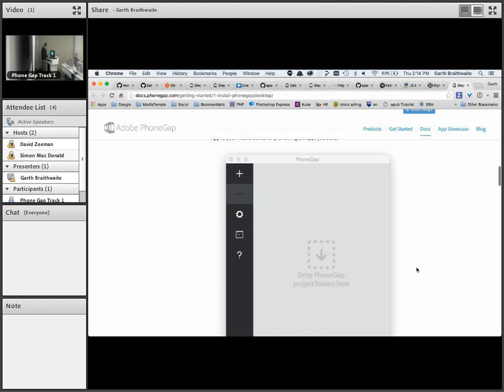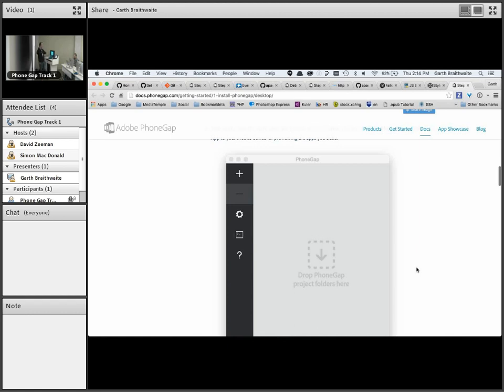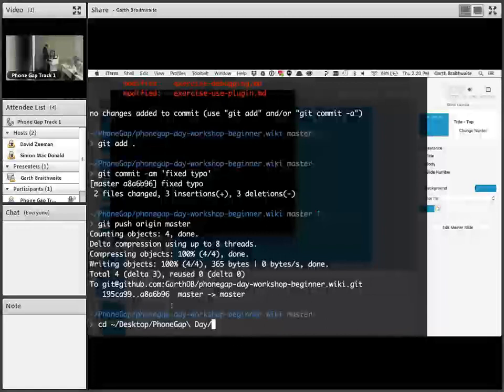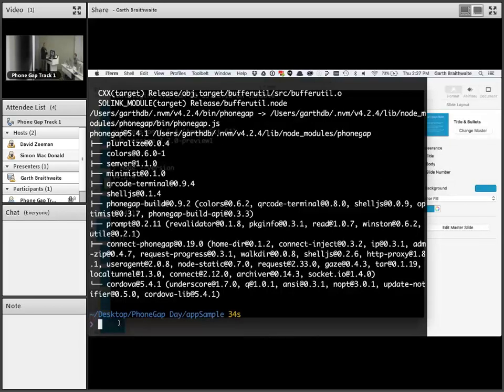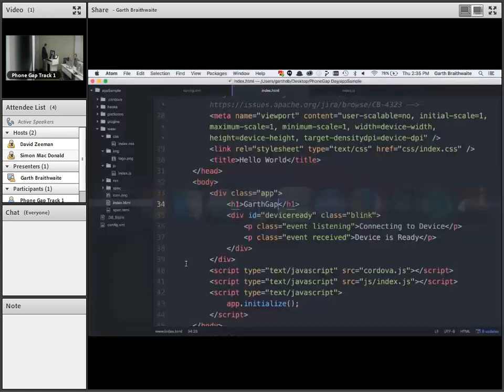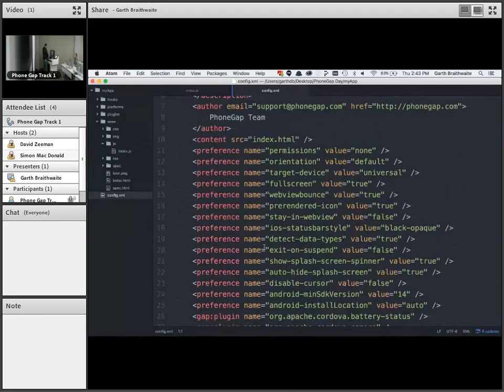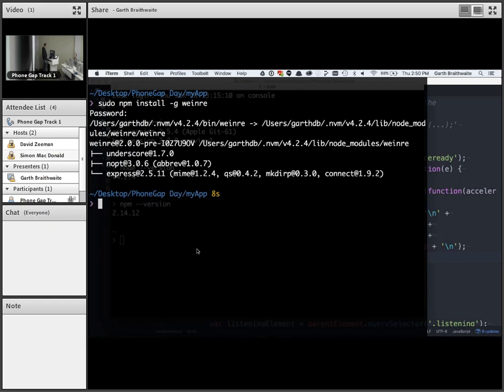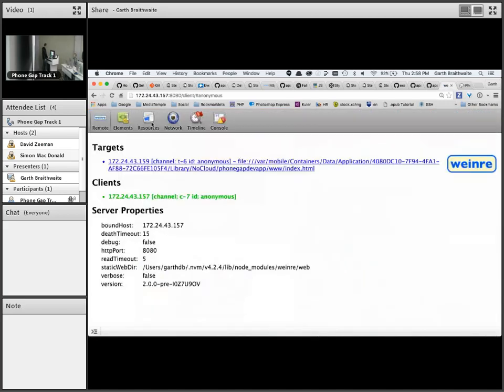PhoneGap Beginner | PhoneGap Day US 2016 Workshops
This workshop will provide an introduction to PhoneGap, the philosophy behind it, and how to get started quickly using a variety of different tools available. You will learn how to create a simple mobile app using the PhoneGap CLI, PhoneGap Desktop App, PhoneGap Developer App, and more. You'll then learn how to extend the app with plugins, manipulate it with hooks, and debug it with the various tools available. By the end of this beginner workshop, you will walk away with a solid understanding of what PhoneGap is all about and how to use it for your next project.